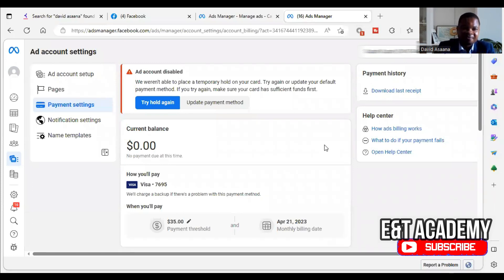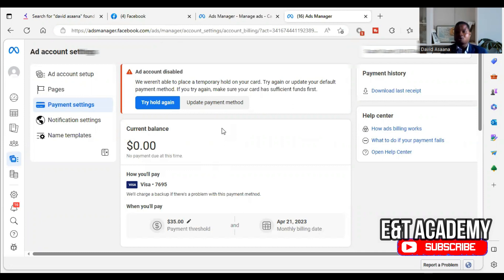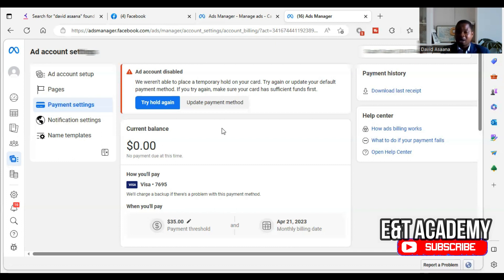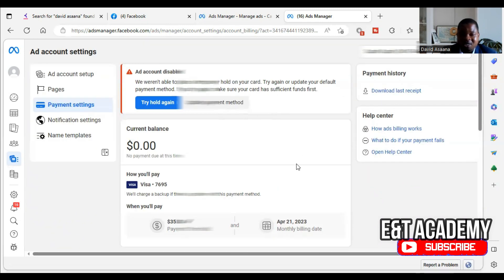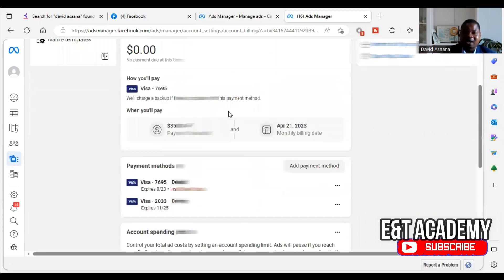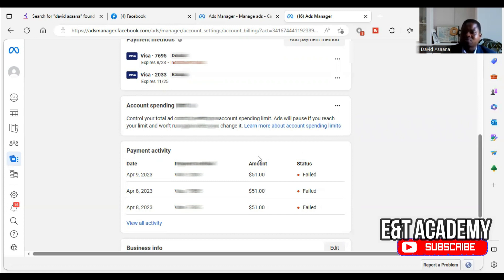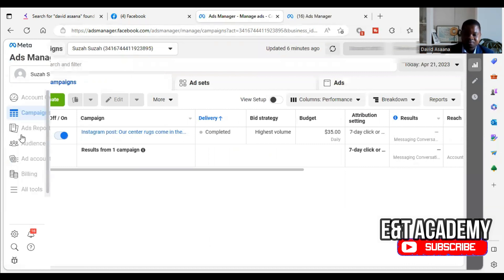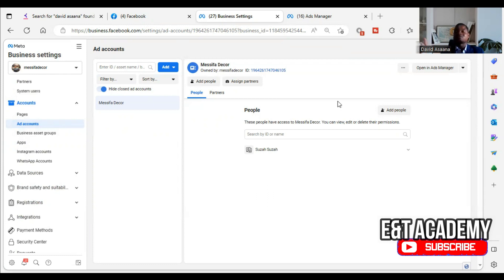Facebook ads Temporary hold unsuccessful/Insufficient funds problem solved 2023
Follow the steps in this video to fix "We weren't able to place a temporary hold on your payment method and your ad account is still disabled. You can try again or add a new default payment method" problem.